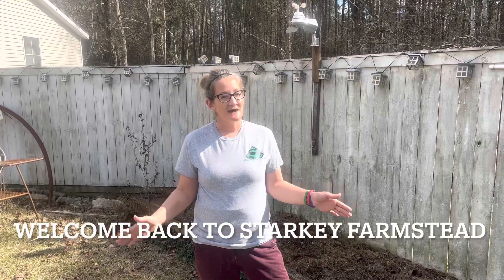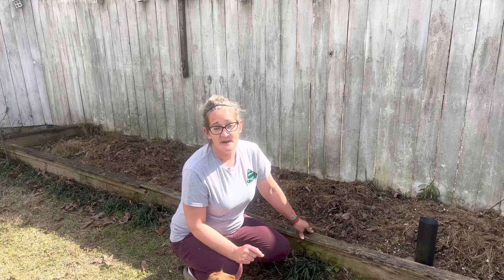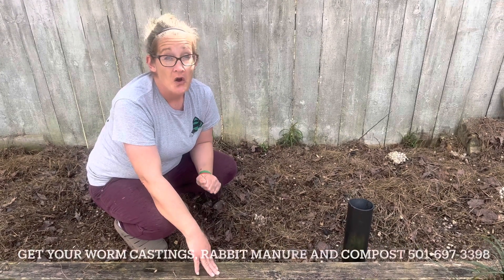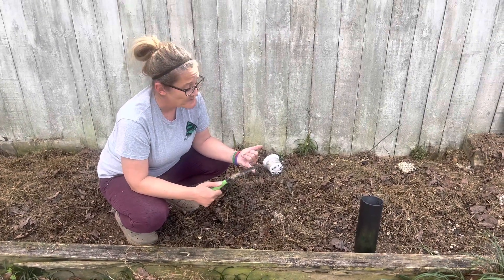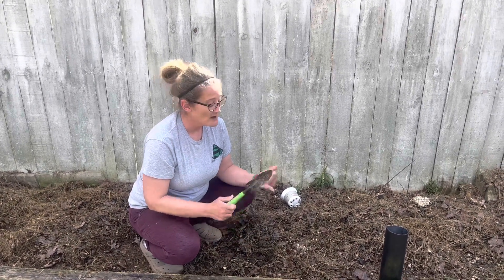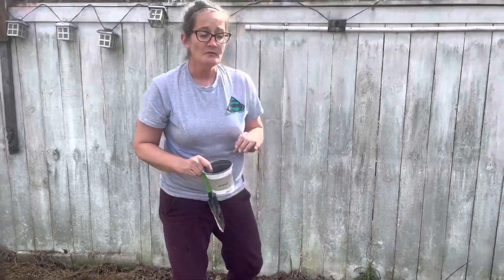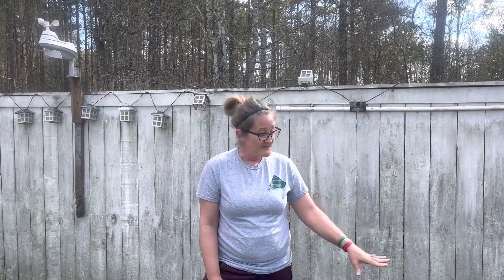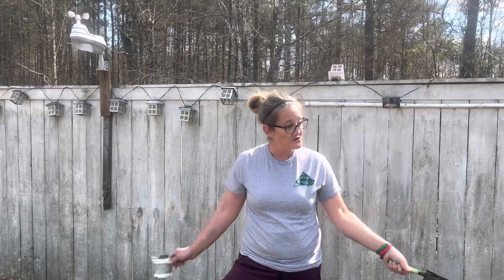The correct way to fill your raised beds: raised beds 101!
Starkey Farmstead shows you how to fill your raised beds & what to fill them with. Your best fillers are rabbit manure, hay, grass clippings and leaves. We discuss the importance of planting into soil. Watch until the end for information pertaining to taller beds.